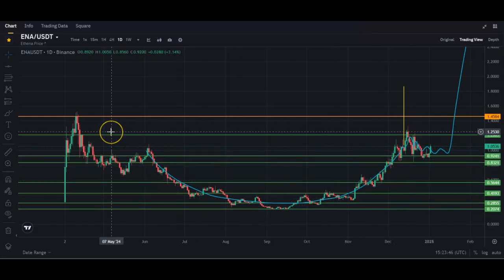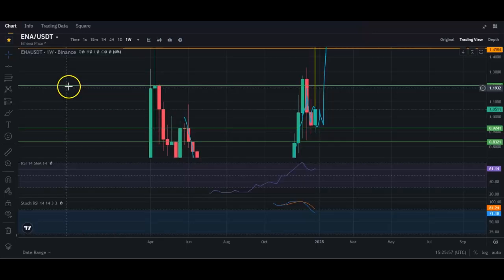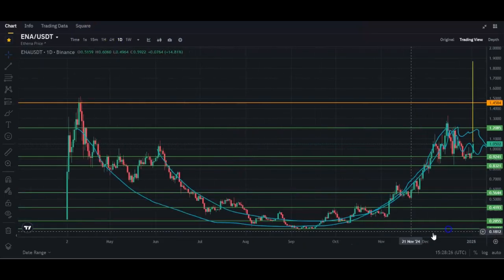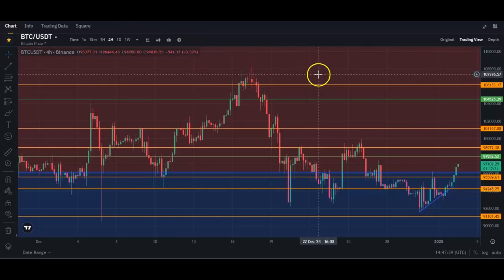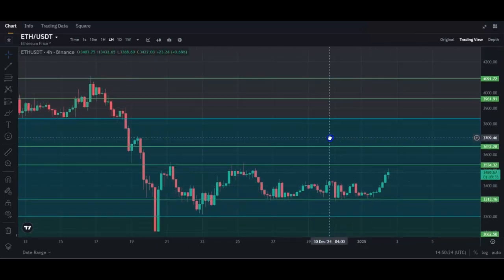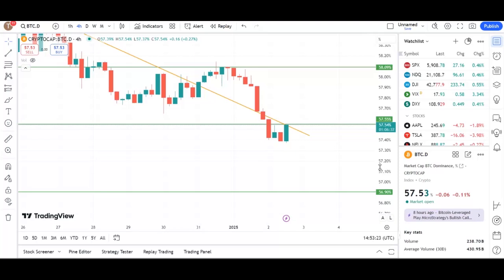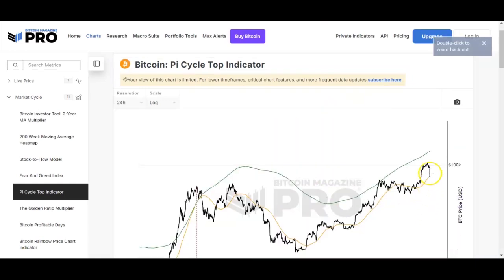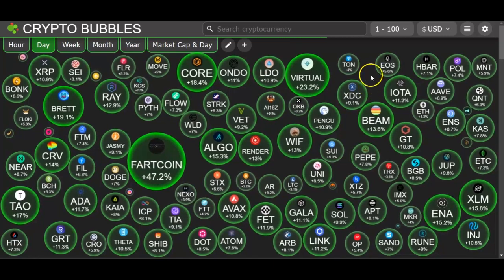Ethena ($ENA) to $2 soon???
This is a quick TA video on $ENA. Nothing in this video is financial advice. Do as you please when trading!